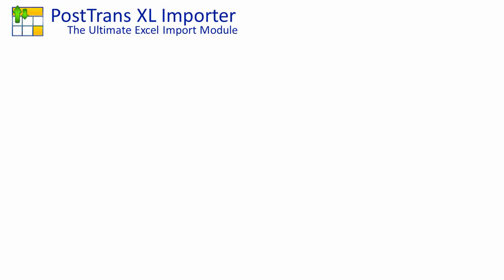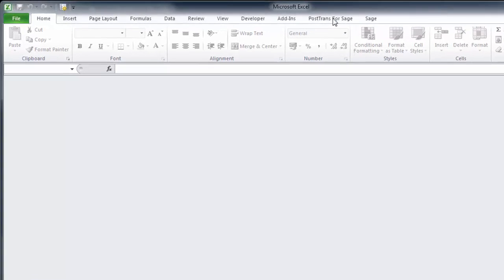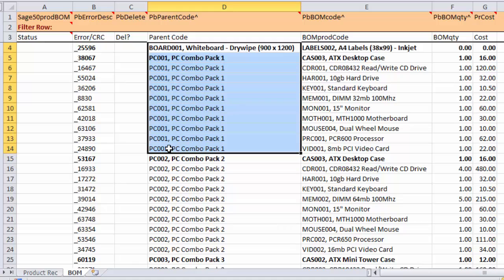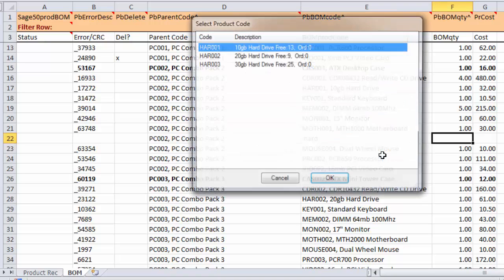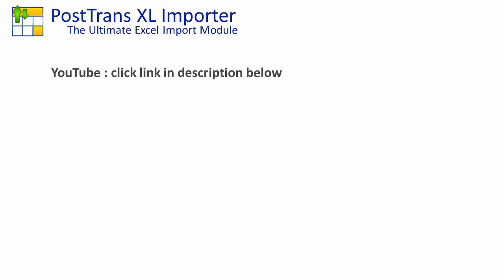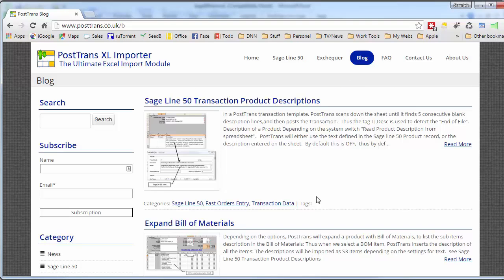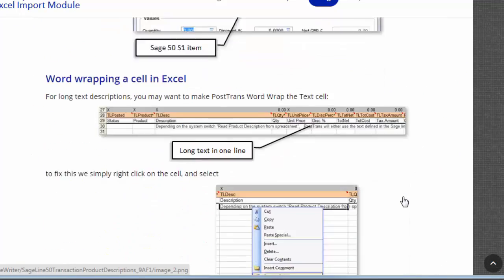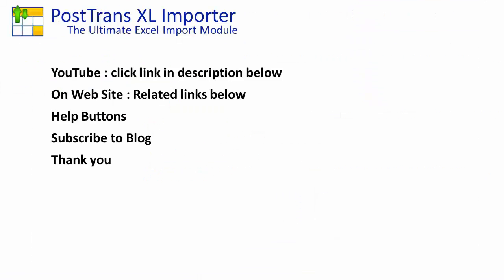Sage 50 - Import Bill of Materials, and manage, using PostTrans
This video shows extracting Sage 50 Bill of Materials records.  Amending them in MS Excel, and then re-importing the Sage 50 Bill of Materials Records using PostTrans XL importer.

0:00 Intro
0:48 Open an Example Bill of Material Data Template
1:30 Extract data, edit, and add BOM sub components
2:15 Searching for Sage 50 Products
2:50 Import amendments
3:30 How to find more information and Training

PostTrans can also import Transactions, Take Orders, and help manage static Sage 50 data, such as Price lists, Bills of Materials, and many more uses, utilising the power of MS Excel to import into Sage 50.